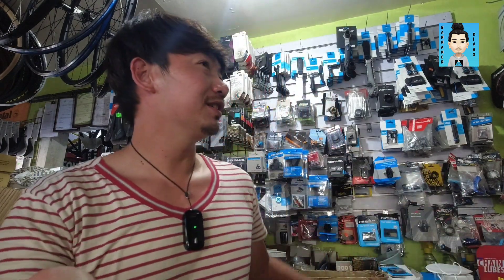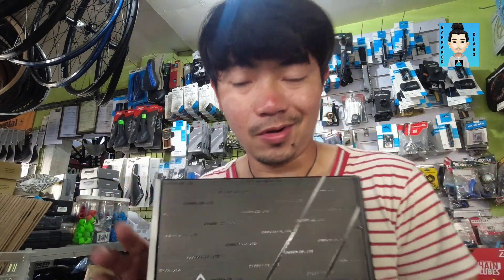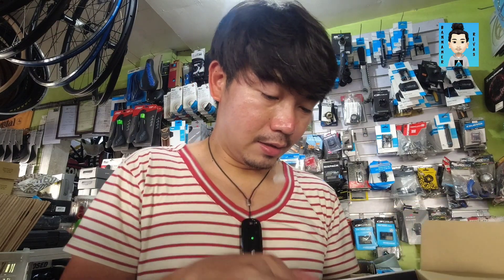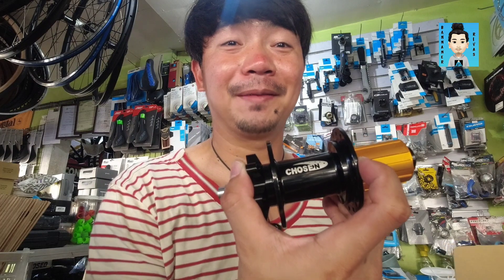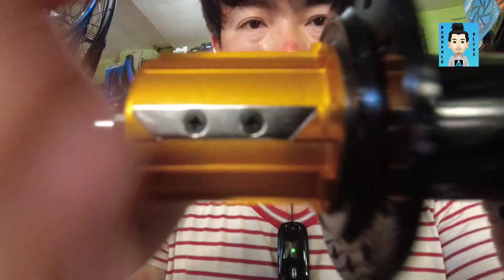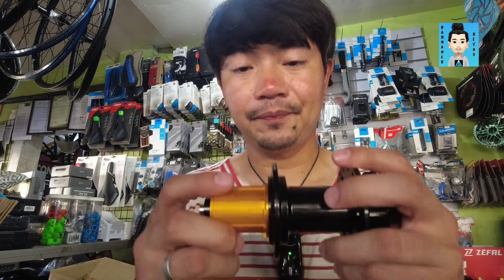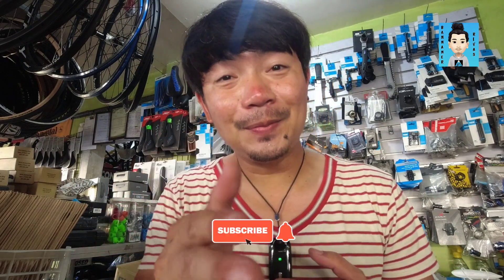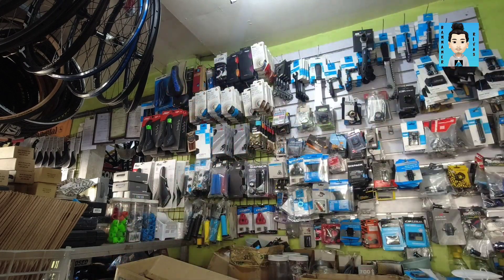Chosen 150T Hubs Rachet Type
Let's check mga pards itong si Chosen 150T Hubs na Rachet Type na!😃🤙

SEND ME SOMETHING TO CHECK/REVIEW?

Watch the video to check out their bikes, services offered and what are their latest products!